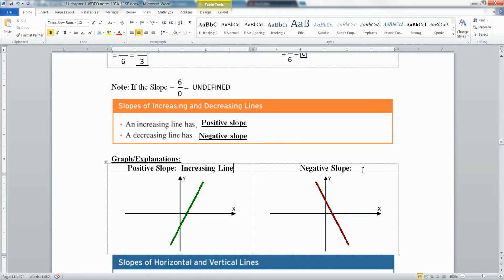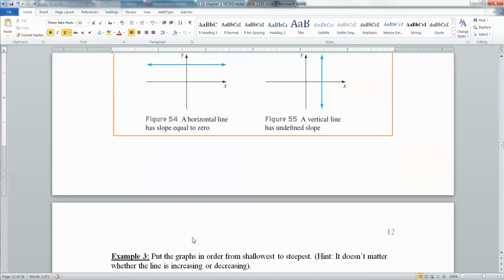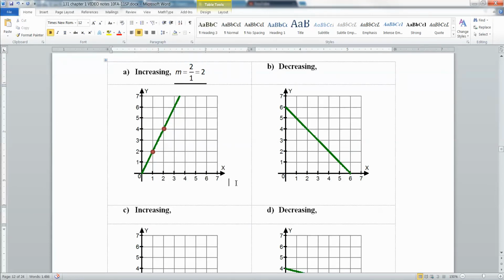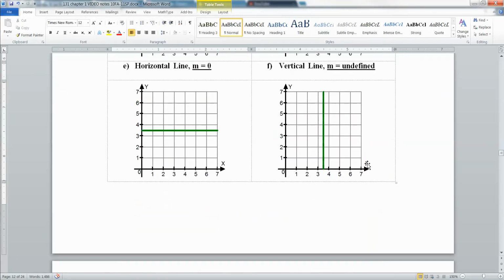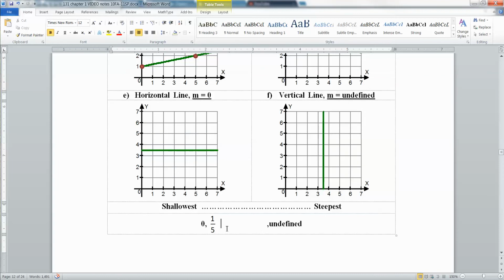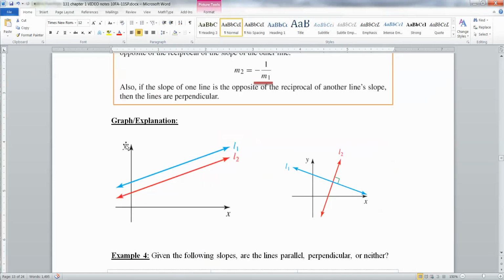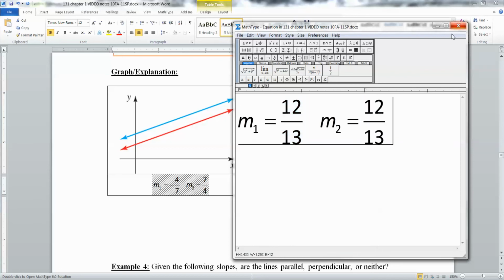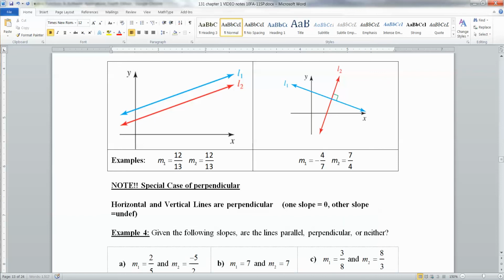1.3 Lecture - Math 131 - Part 2 of 2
Topics include:
Slope for increasing and decreasing lines
Slope for horizontal and vertical lines
Finding slope graphically without a formula
Using slope to measure steepness